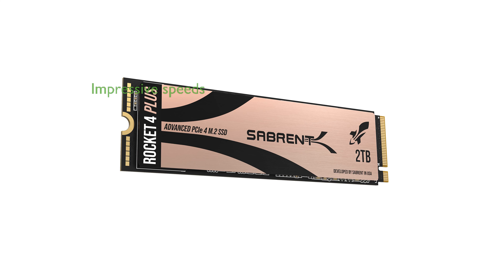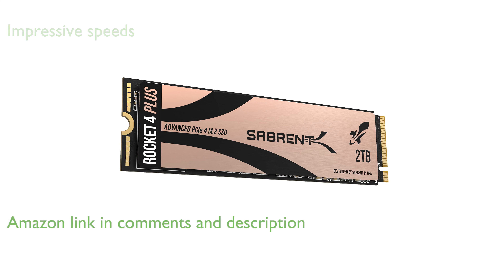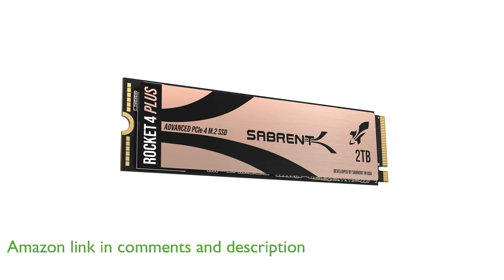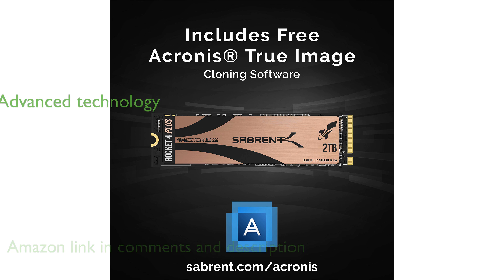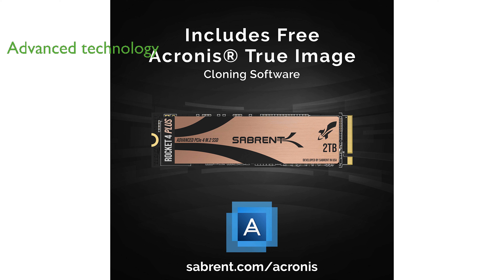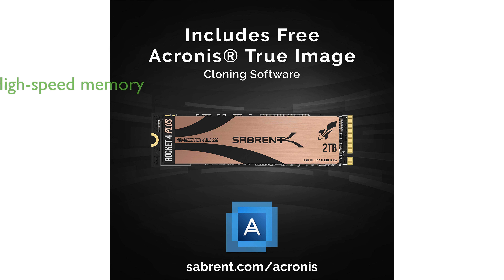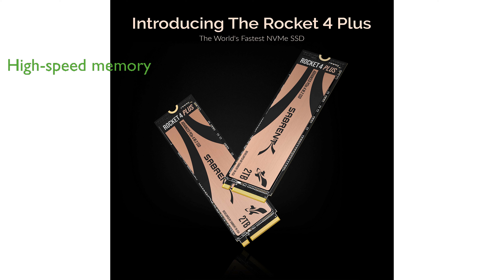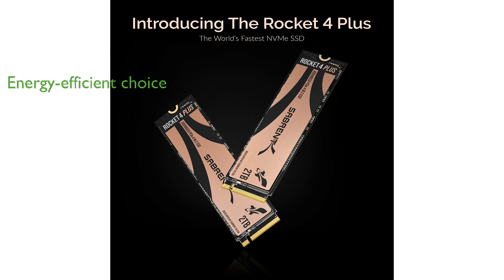REVIEW (2024): Rocket 4 Plus 2TB SSD. ESSENTIAL details.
The Rocket 4 Plus 2TB SSD offers impressive read and write speeds, reaching up to seven thousand one hundred megabytes per second and six thousand six hundred megabytes per second respectively.

This solid state drive utilizes the advanced PCIe Gen4 technology, ensuring optimal performance for demanding applications.

It is designed with TLC NAND Flash memory, which contributes to its high-speed capabilities and efficiency.

The power consumption of the Rocket 4 Plus is significantly lower than traditional hard drives, making it an energy-efficient choice.

Its backward compatibility with PCIe Gen3 allows users to enjoy considerable speeds even on older systems.

The Rocket 4 Plus comes with features like SMART and TRIM support, enhancing its reliability and performance.